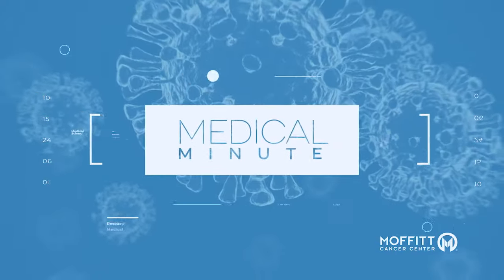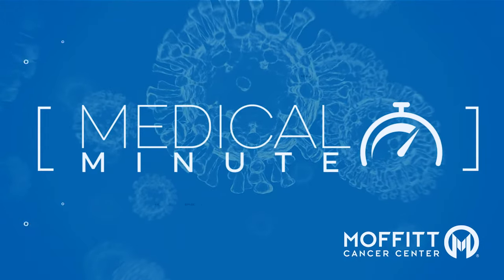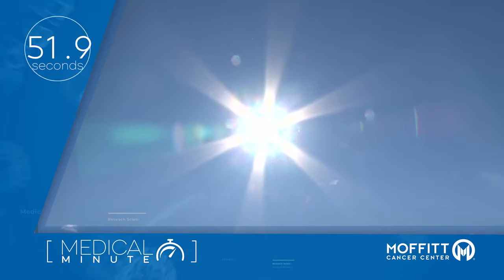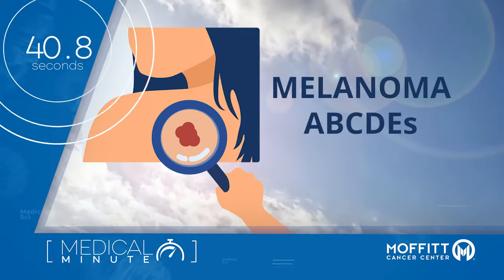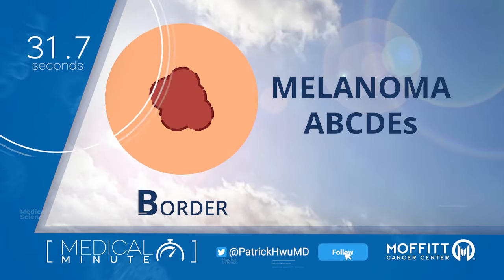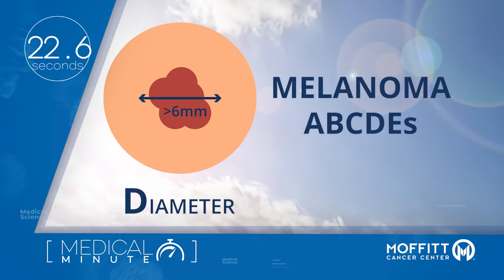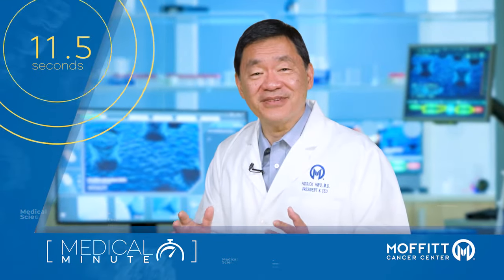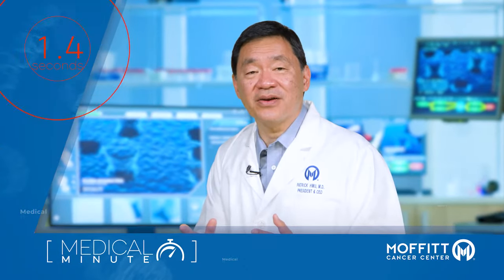Moffitt Medical Minute: Spotting Melanoma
Join Dr. Patrick Hoop from Moffitt Cancer Center in this Moffitt Medical Minute as he discusses crucial signs to watch to detect potential melanoma moles, a deadly form of skin cancer.

Learn what a cancerous mole looks like early using the ABCDE rule, which can significantly enhance the chances of early detection and successful treatment of melanoma.

Melanoma is a serious cancer that starts from cells called melanocytes. It can spread to other parts of the body. Sun damage, like sunburns, can cause moles to turn into cancer. It's essential to keep an eye on your skin and moles for any changes.

What signs should you watch for in moles to spot Melanoma?

Use the ABCDE rule to spot common Melanoma signs.

● A stands for asymmetry. This means that one half of the mole or spot doesn't look like the other half. In a healthy mole, both sides usually look similar.

● B is for borders. Checking the edges of the mole. If they are irregular, jagged, or blurry, it could be a warning sign.

● C represents color. Normal moles are often uniform, typically brown or tan. Melanoma moles can have uneven coloring, with different shades or colors within the same mole.

● D stands for diameter. A mole with a diameter larger than a pencil eraser (about 6mm or more) may be cause for concern. Smaller moles are generally less worrisome.

● E is for evolution. Keep an eye on any changes in the mole over time. If it grows in size, changes shape, or alters color, it's essential to consult a doctor.

Different skin cancer types show various signs. If you notice something unusual, inform your doctor. Early detection is crucial for saving lives. A yearly skin check is the best method to identify cancers early, when they're most manageable.

By understanding and applying the ABCDE rule, you empower yourself to proactively monitor your skin health and potentially detect melanoma at an early, more treatable stage. Stay vigilant and prioritize regular skin checks for your overall well-being.

Remember, an annual skin examination by a healthcare professional is recommended to catch skin cancers early when they are most treatable.

Comment to let us know if you found this information helpful or share your experiences with skin cancer detection. Your feedback can raise awareness and help others stay informed about skin cancer risks.

🤔About Us:

Moffitt is dedicated to one lifesaving mission: to contribute to the prevention and cure of cancer.

The Tampa-based oncology facility is one of only 52 Comprehensive Cancer Centers. The National Cancer Institute / NCI designated Cancer Centers designation is a distinction that recognizes Moffitt’s scientific excellence, multidisciplinary research, and robust training and education.

Moffitt’s expert nursing staff is recognized by the American Nurses Credentialing Center with
Magnet® status, its highest distinction. With more than 7,500 team members tackling cancer
and delivering cancer help every day, Moffitt has an economic impact in the state of $2.4 billion.

📧 For Any Inquiries or if You Are Seeking Cancer Treatment at an NCI Cancer Center:

✅ Please like 👍 and share this instructional video.

(0:00) Introduction
(0:18) What is Melanoma?
(0:31) How to check Melanoma?: ABCDE Rule
(1:00) Contact Physician for early detection